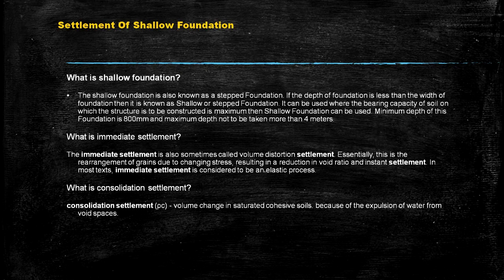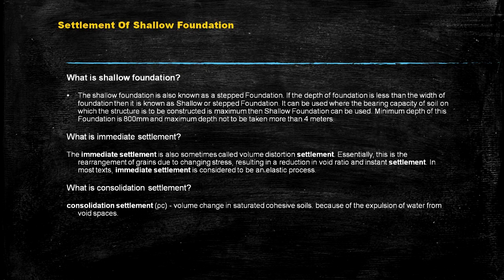Geotechnical Engineering lecture on shallow foundation and settlement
Geotechnical engineering/ Unite3/ 5th sem Ce/part 1